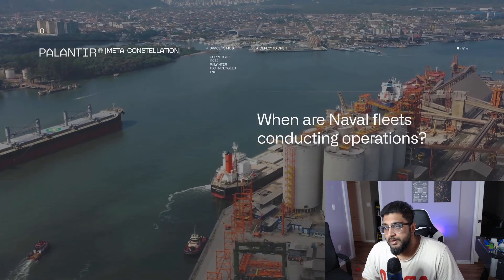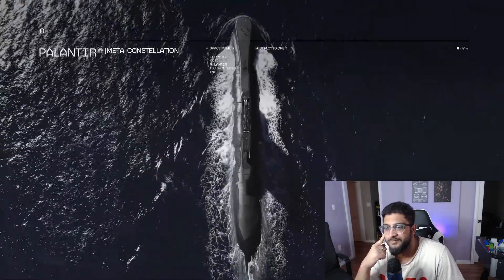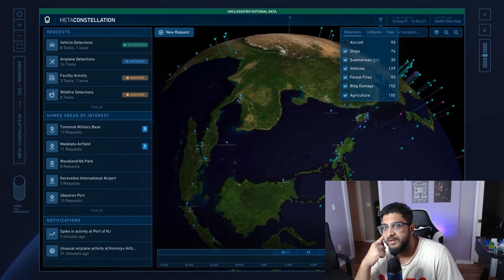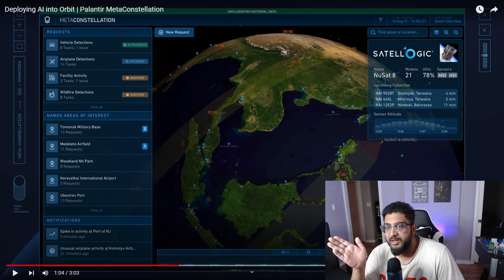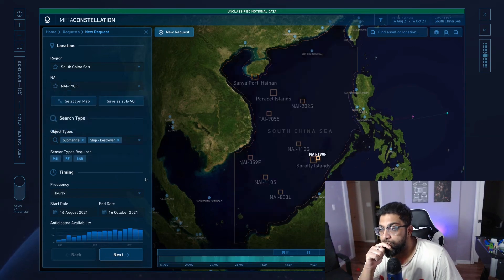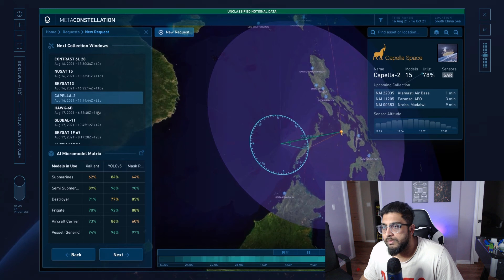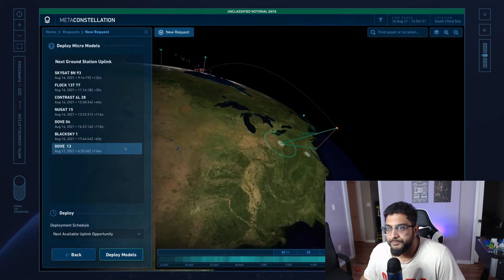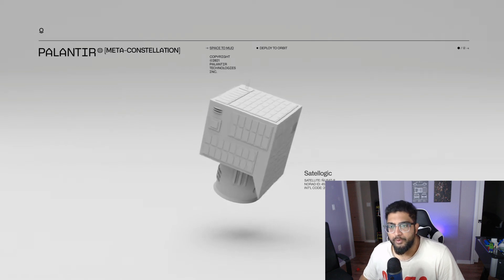Palantir MetaConstellation: Artificial Intelligence at the Edge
AI is almost everywhere now, not really its more like Machine Learning is everywhere.  The thing is though, few companies use this and actuall get something out of it.  Mostly its used to do mundane things like number crunching or chat bots!  The implications are quire literally endless and Palantir is finding ways to train models that work in a narrow use case.

In this video we will go through their official Meta-constellation video UI and break it down.  Towards the end I have added a practical example of Edge AI in action.

Sections

0:00 Intro
0:26 Video Synopsis
1:49 Video Start
2:25 My ESG blurb
7:06 My Take on Video
9:10 How the logic works
10:37 Edge AI I Likey
11:55 Lattice: Edge AI in action
13:22 Conclusion